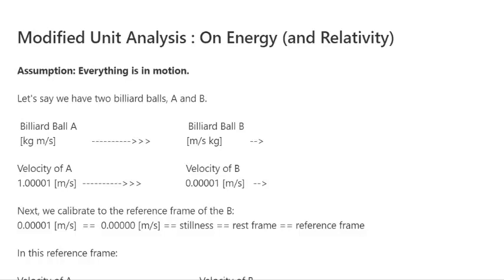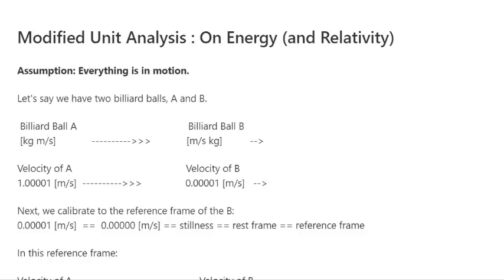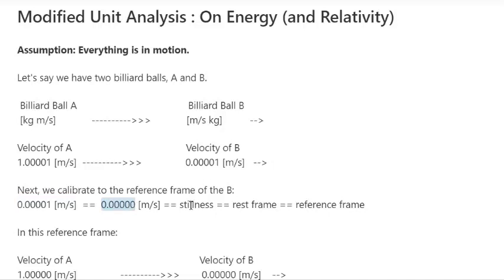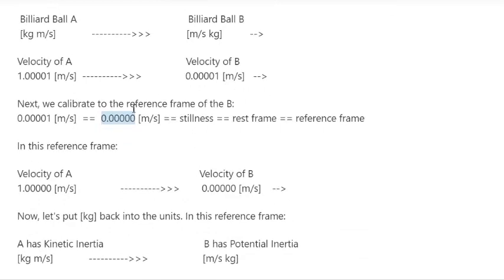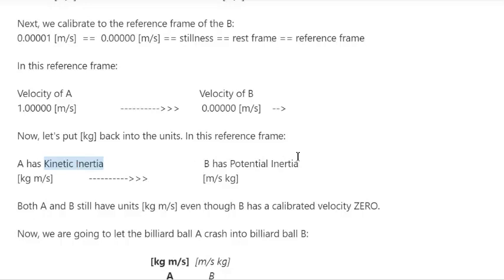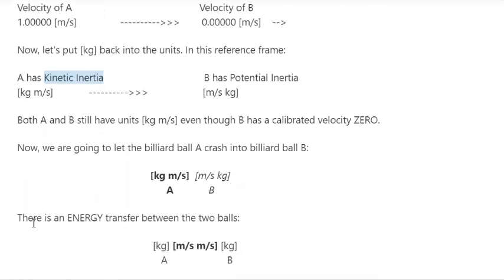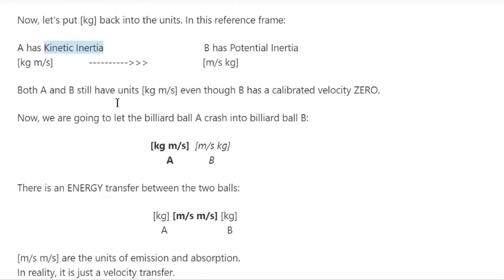On Energy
In this video, I use unit analysis to help explain some important concepts in physics including and especially, inertia, momentum and energy. Hopefully, this will give you a better idea of what energy IS and more importantly, what energy ISN'T.